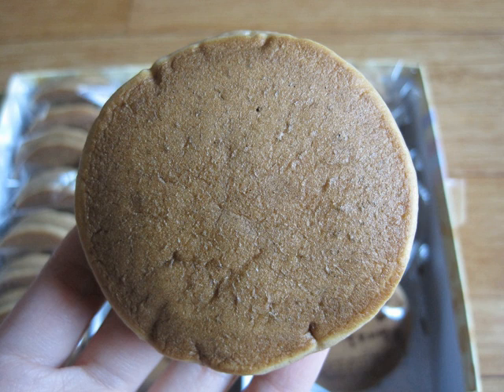Chalbori-ppang | Wikipedia audio article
This is an audio version of the Wikipedia Article:
Chalbori-ppang

00:00:40 undefined
00:00:49 undefined

- Socrates

SUMMARY
Chalbori-ppang (찰보리빵; "glutinous barley bread") is a Korean confection, consisting of two small pancakes made with glutinous barley flour wrapped around a filling of red bean paste. The round, flat, mildly sweet confection has a texture similar to that of a glutinous sponge cake.Chalbori-ppang, first made and sold in 2003 at a bakery named Danseokga in Gyeongju, North Gyeongsang Province, is now a local specialty. It utilizes the glutinous barley harvested in fields under Danseoksan (Mt. Danseok), which is pesticide-free as barley grows in cold winter months during which pests and weeds cannot flourish.